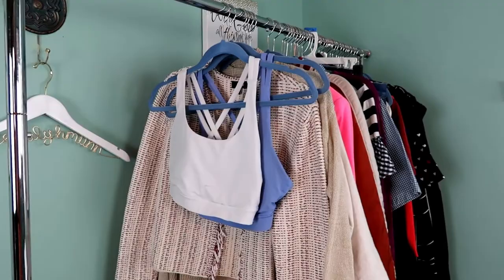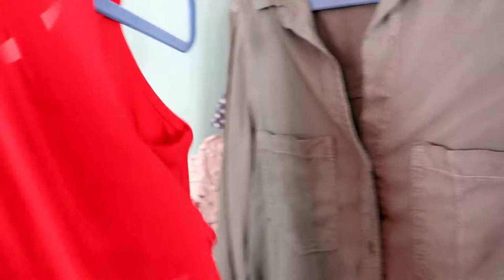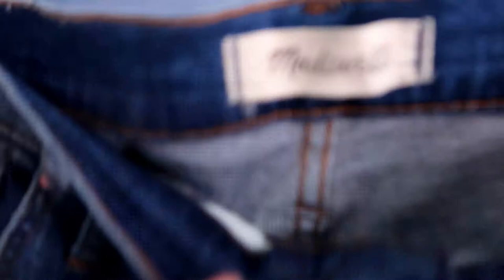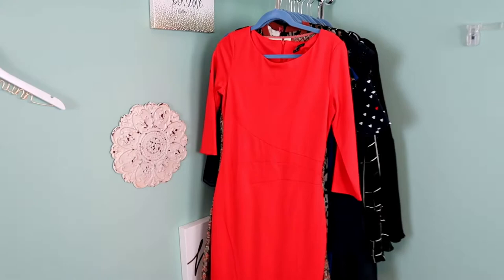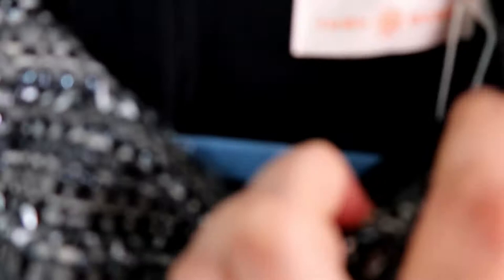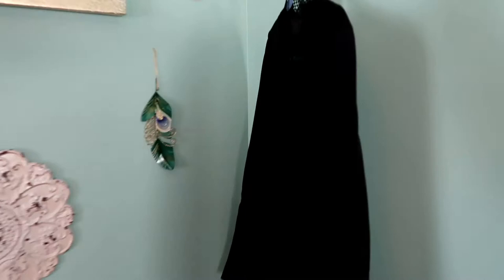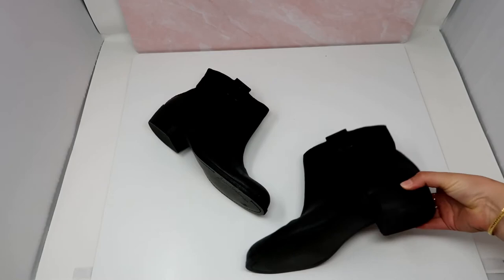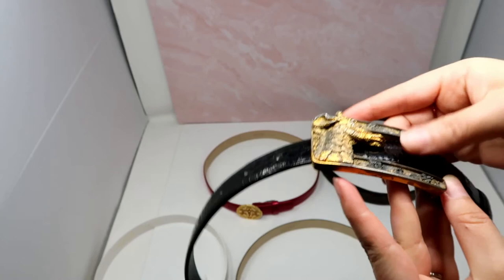I Bought An Entire Poshmark Closet: EPIC Haul To Sell On Poshmark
I’m Emily and I am SO glad you are here! My goal is to empower YOU to live your dreams through thrifty fashion.

I came upon a sourcing opportunity to buy an ENTIRE Poshmark closet recently. One of my friends, Maxie, was in a season of life where she did not have time to sell, and she was looking to liquidate all of her inventory. She texted me and asked if I would be interested, and I jumped on the opportunity! I was able to hand pick the pieces (clothing, shoes, accessories) that I wanted to buy, and everything was an awesome price. It was a win-win because she got to liquidate inventory, and I got fresh pieces to sell in my Poshmark closet. I drove to Joplin, Missouri to pick up the inventory and wanted to share a haul with you of all the amazing items I got (Rothy’s AND Stella McCartney our included…OMG!).

I hope this video serves as a reminder to tell people what you do! You just never know when you are going to be blessed with an incredible sourcing opportunity, or to buy a whole Poshmark closet. It has been so fun to list all of these items, and I hope you enjoy seeing them as much as I enjoyed listing them.

Love,
Emily aka @emilyhmunn

Amazon Favorites